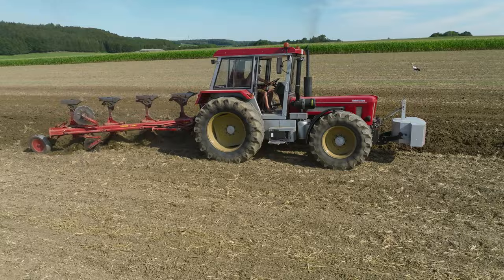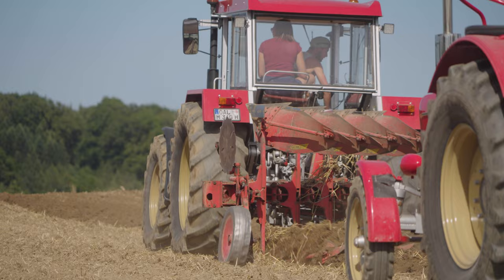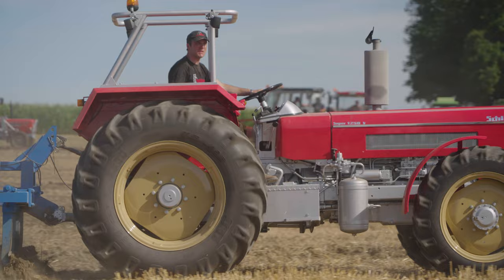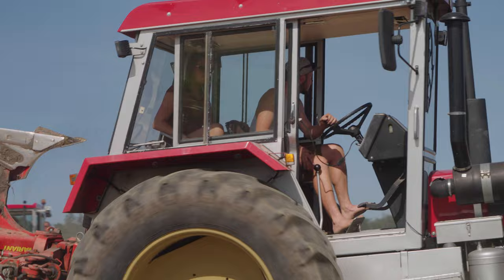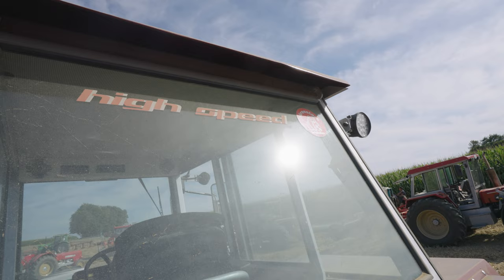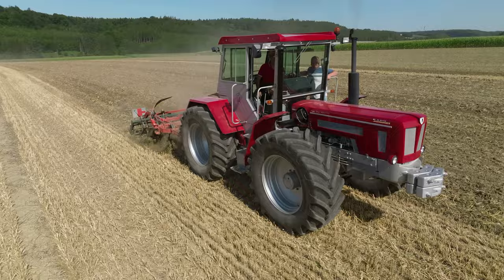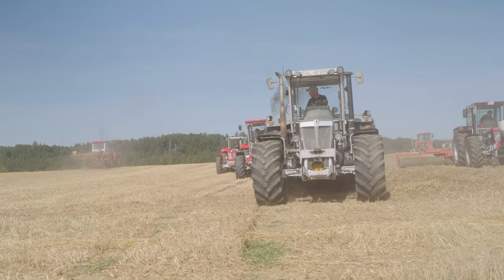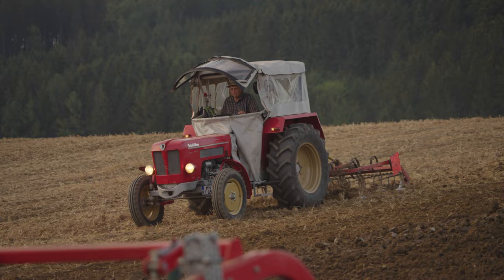Schlüter Tractors | 1st Zaisertshofen Field Day | Modern Classics | Exclusive video | 4K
We attended the 1st Schlüter Field Day in Zaisertshofen and filmed an exclusive video for you! In this video, we’ll be taking a look at the most iconic Schlüter tractors from the Super and Compact ranges that were at the field day. Despite not being production for over 30 years now, Schlüter tractors are still incredibly popular among agricultural engineering fans and collectors.

Camera & drone: Jörn Gläser
Editing, research: Tammo Gläser
Narration: Mike Rogers